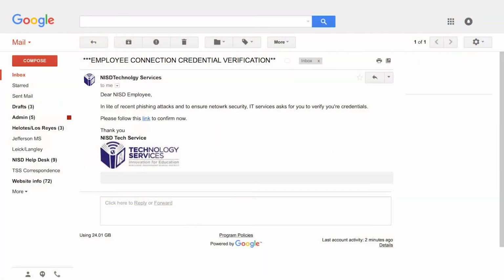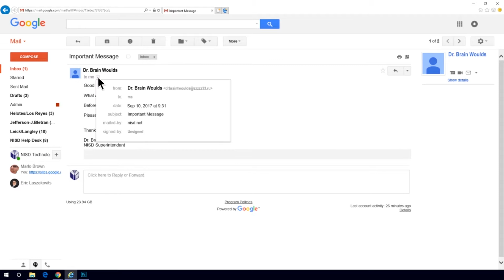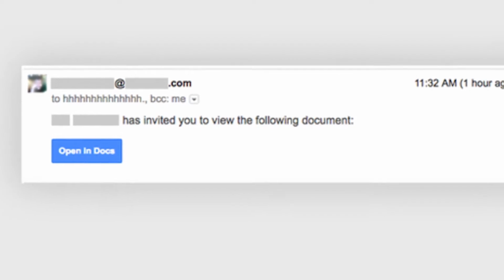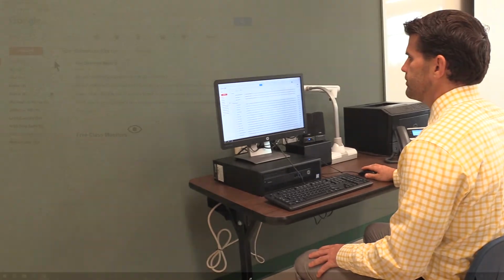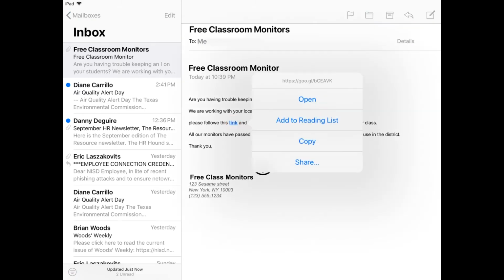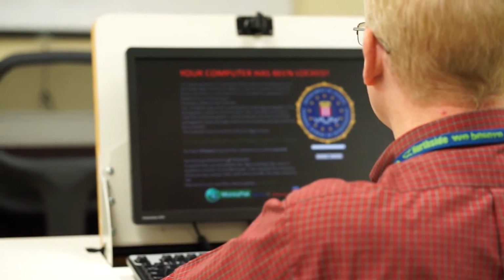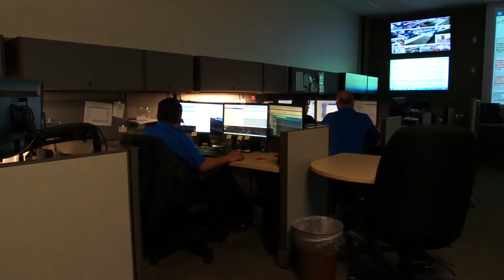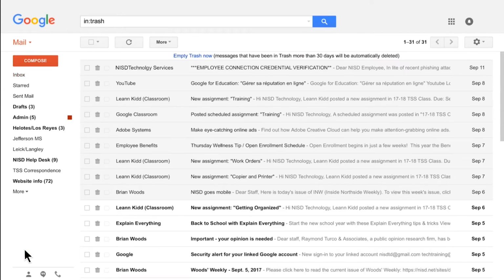Network Security - Malicious Emails & Websites